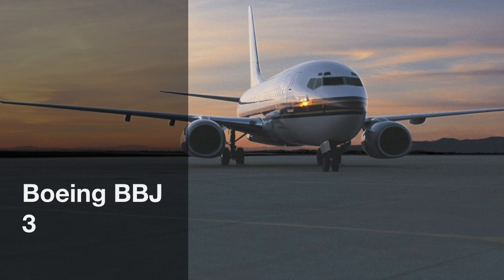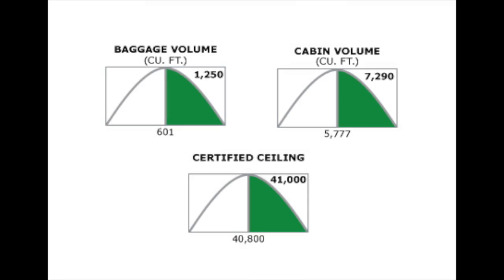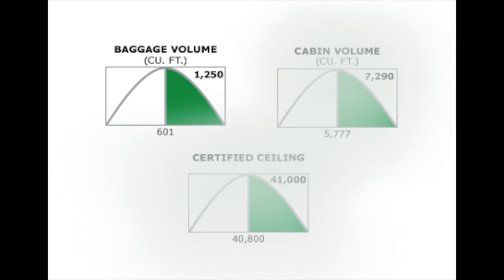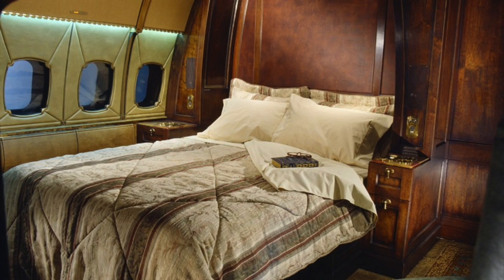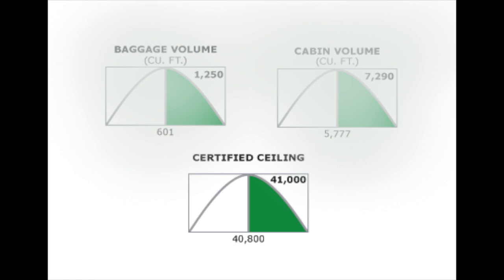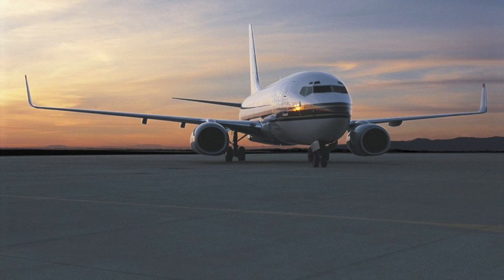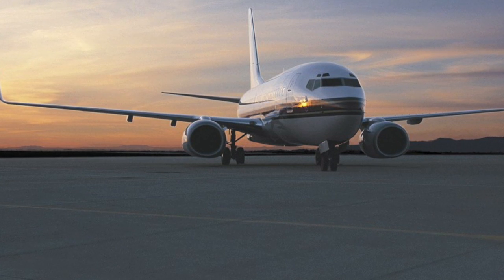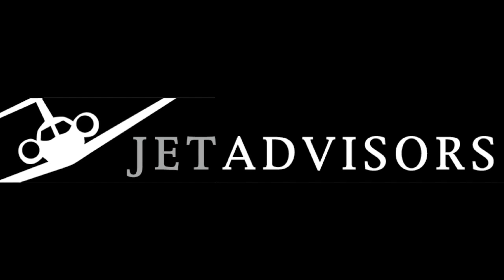Boeing BBJ 3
Description of the Boeing Business Jet 3